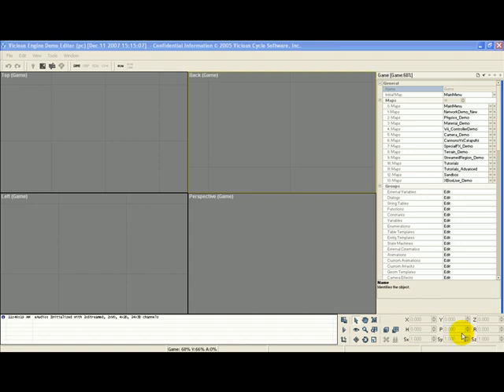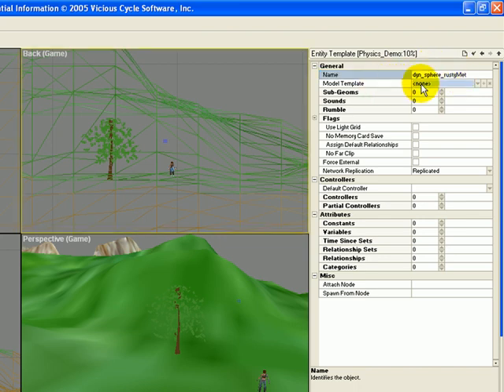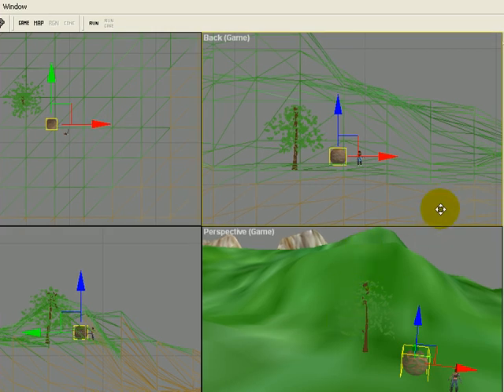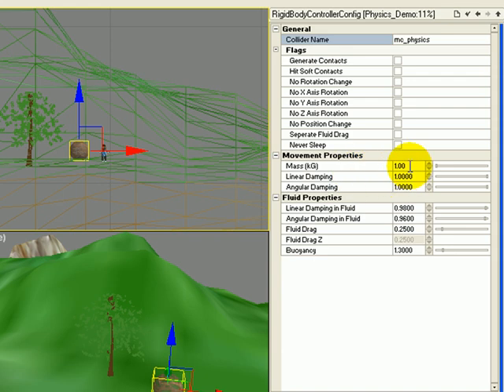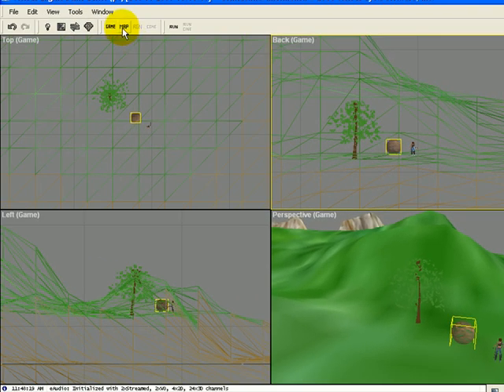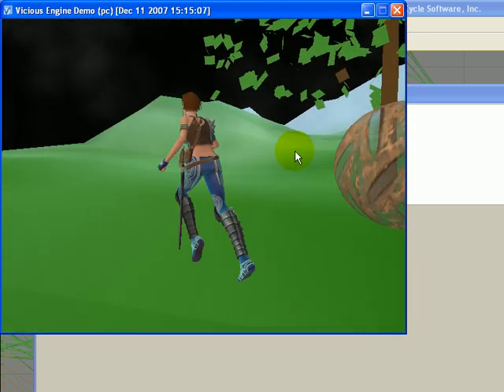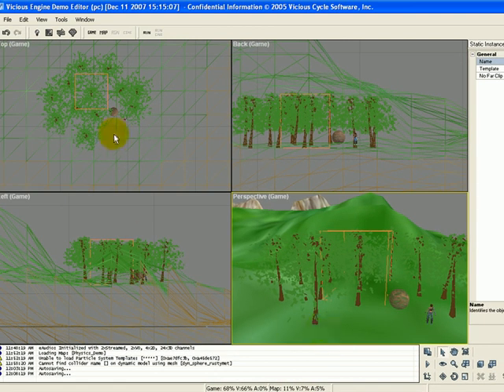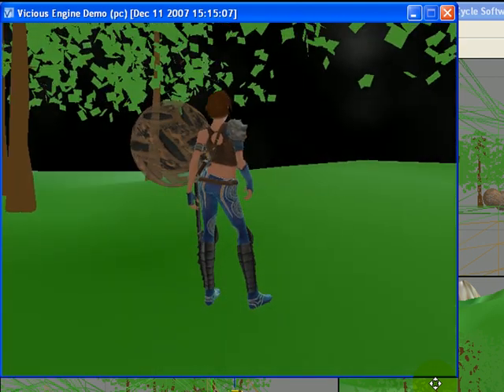Lesson 15: Placing Instances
In this tutorial, we will be placing a rigid body object into the VE and making instances of static and dynamic objects to place in the roomset.

All videos tutorials as well as a printable document of the steps for each video are available